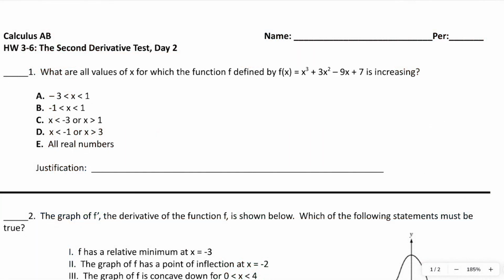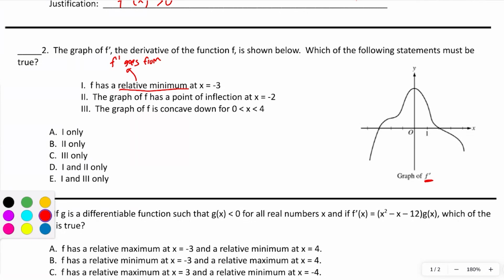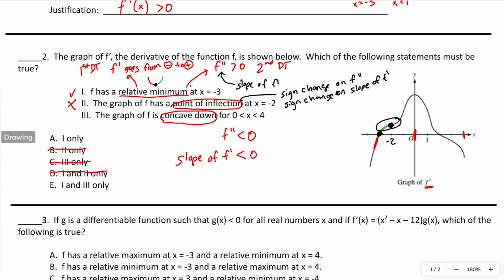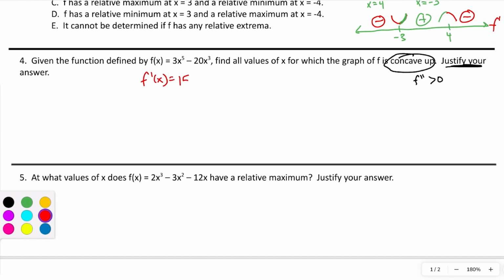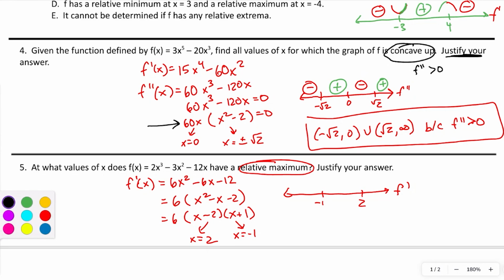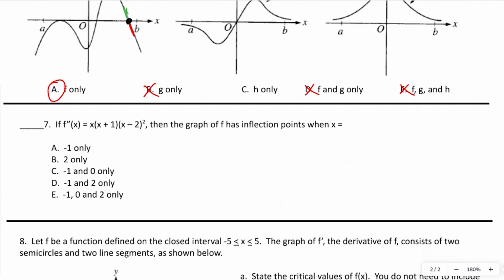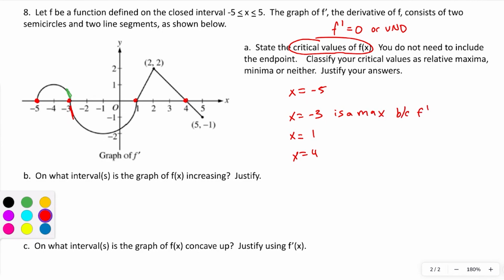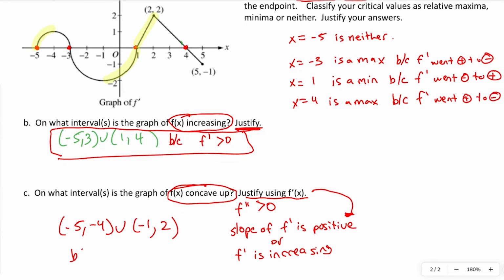calculus | hw 3-6 | the second derivative test, day 2